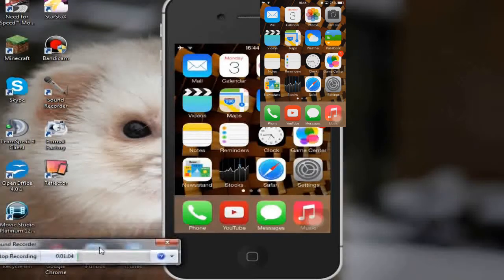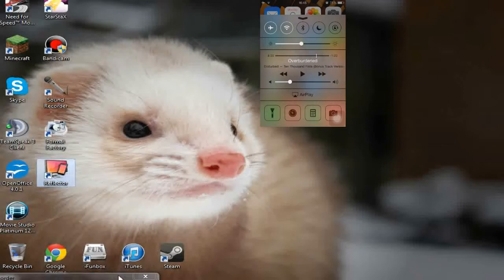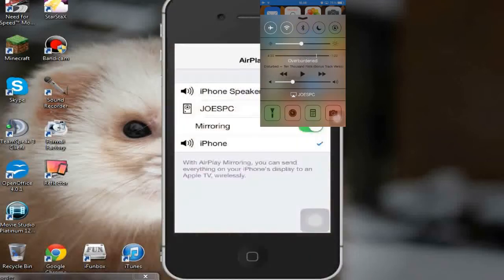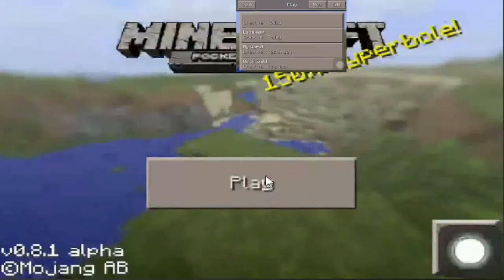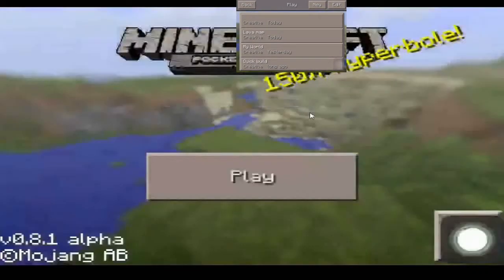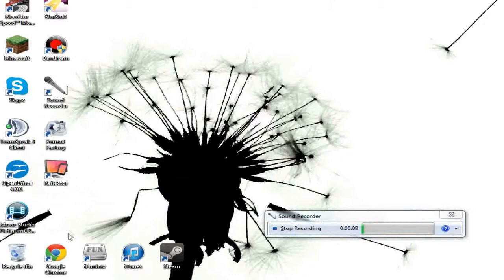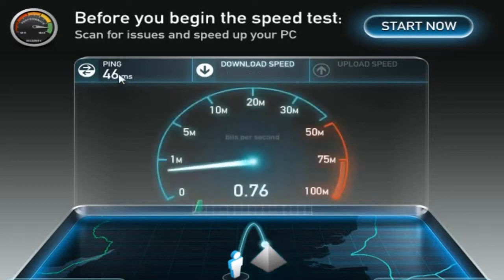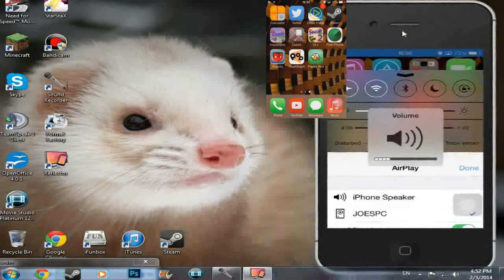Reflector review: How to record iOS 6, 7 & 8 screen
A quick review on Reflector, even though most of you already know about it probably.